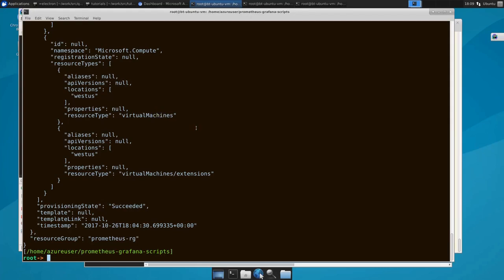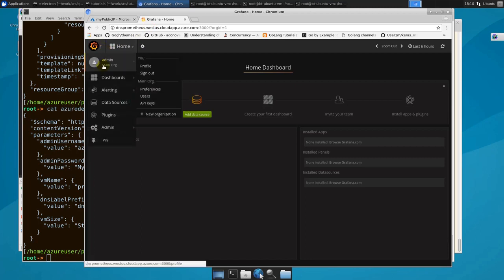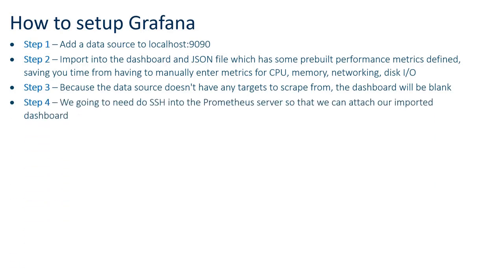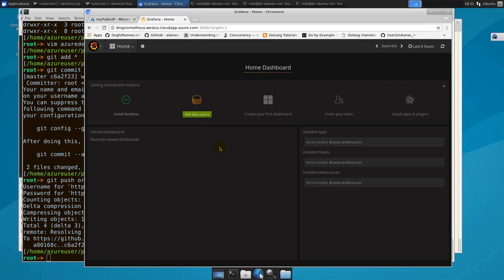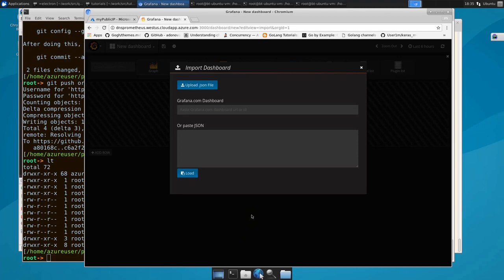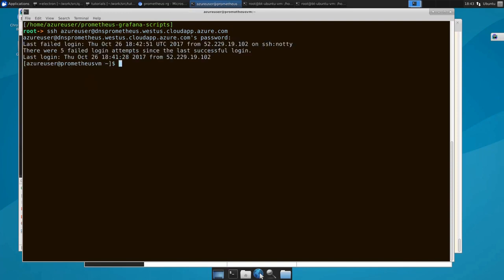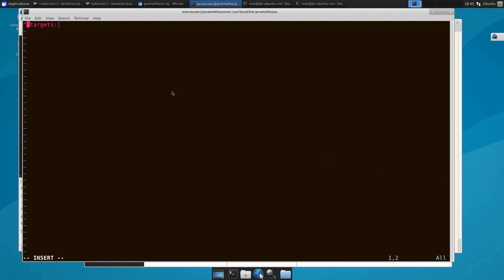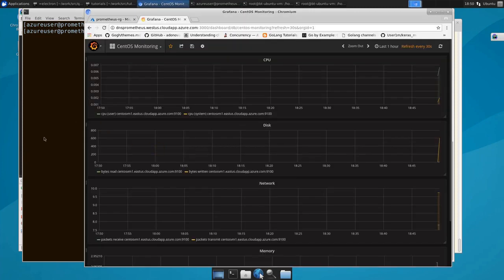Prometheus SetUp | Setting Up and Run, Test alerts on Prometheus and Grafana on Centos.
In this video we will see setting Up and Run, Test alerts on Prometheus and Grafana on Centos.